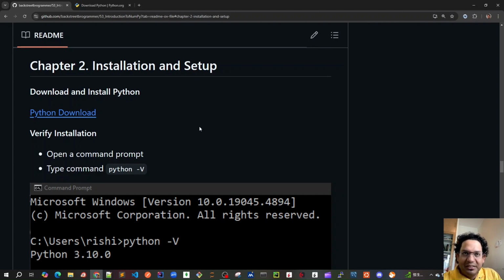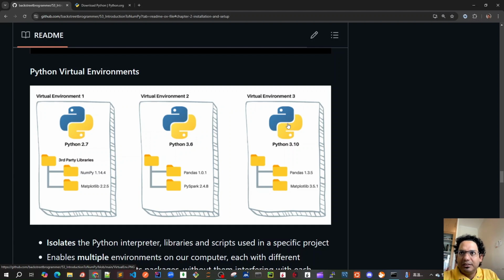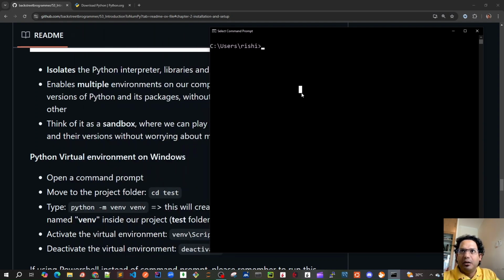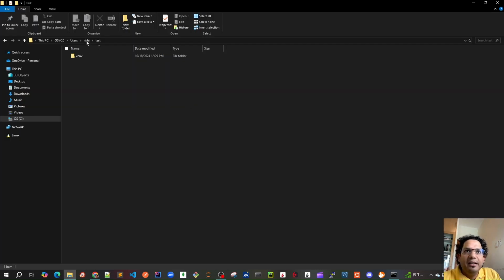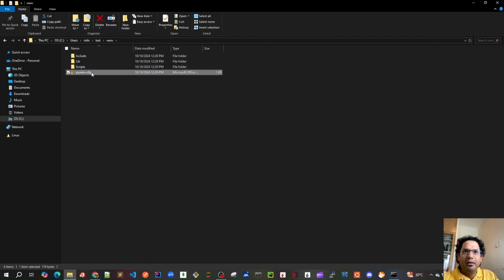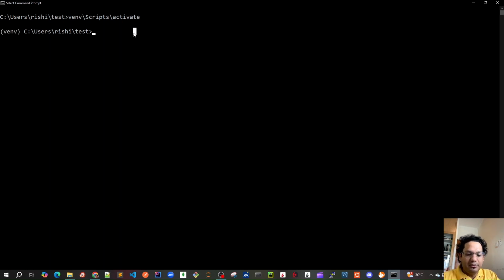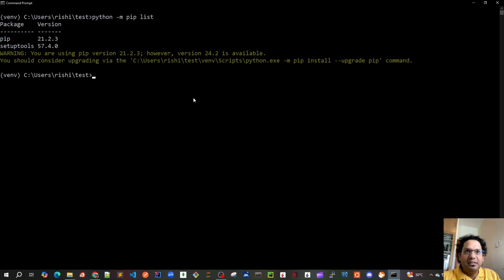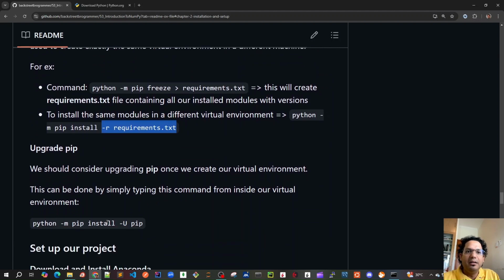02 - Python installation and virtual environment setup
Chapter 2. Installation and Setup

- Isolates the Python interpreter, libraries and scripts used in a specific project
- Enables multiple environments on our computer, each with different versions of Python and its packages, without them interfering with each other
- Think of it as a sandbox, where we can play around with different packages and their versions without worrying about messing up our other sandboxes

Python Virtual environment on Windows

- Open a command prompt
- Move to the project folder: cd test
- Type: python -m venv venv = this will create a new virtual environment named "venv" inside our project (test folder)
- Activate the virtual environment: venv\Scripts\activate
- Deactivate the virtual environment: deactivate

If using Powershell instead of command prompt, please remember to run this command to avoid any permission errors:

Set-ExecutionPolicy -Scope User Unrestricted

We can also create a file with all our installed modules and versions which can be used to create exactly the same virtual environment in a different machine.

For ex:

- Command: python -m pip freeze : requirements.txt = this will create requirements.txt file containing all our installed modules with versions
- To install the same modules in a different virtual environment = python -m pip install -r requirements.txt

Upgrade pip

We should consider upgrading pip once we create our virtual environment.

This can be done by simply typing this command from inside our virtual environment:

python -m pip install -U pip